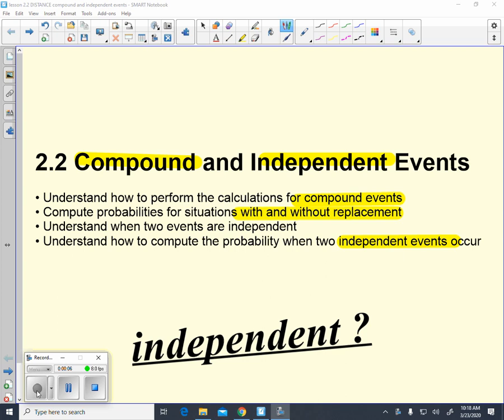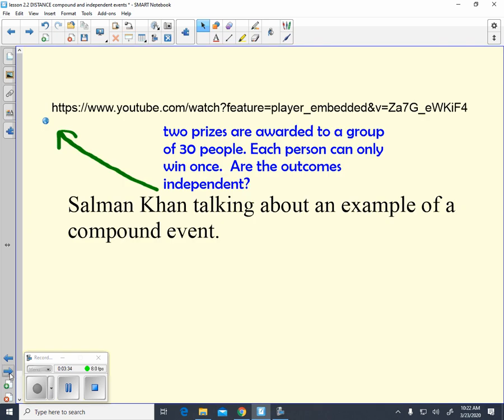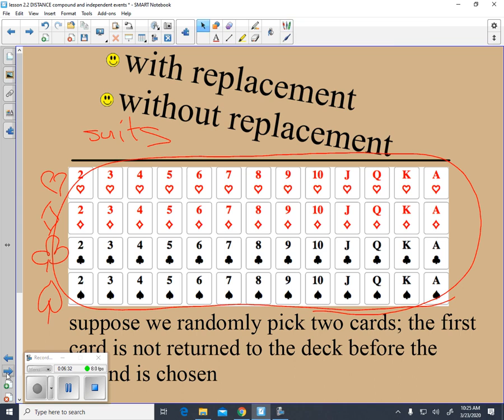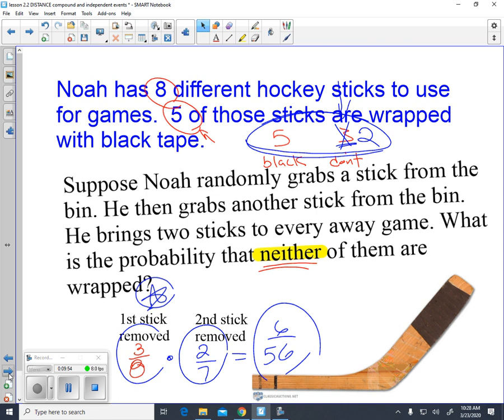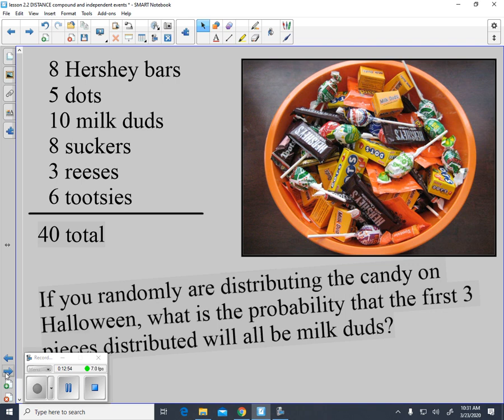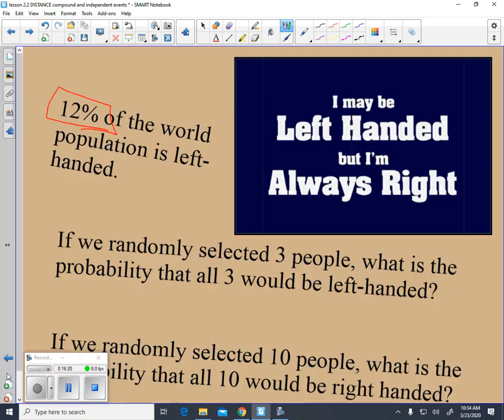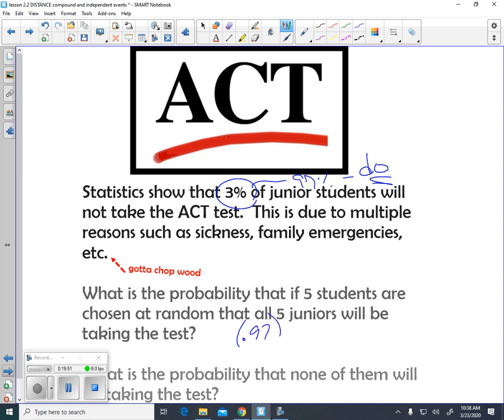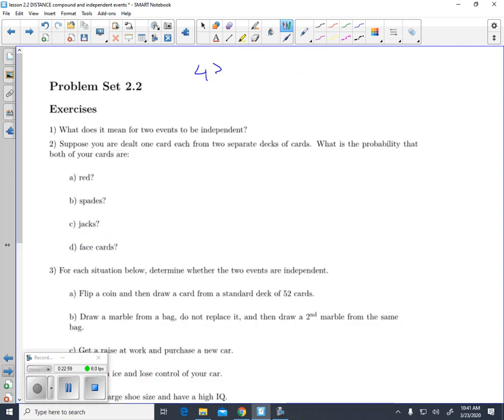2 2 compound events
finding the probability of two or more things occurring. thanks mr. metz.